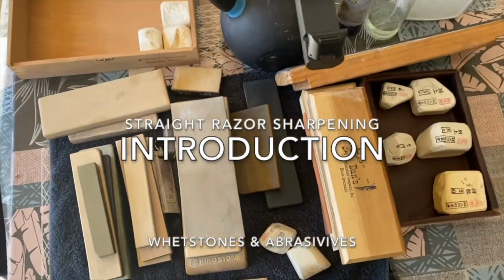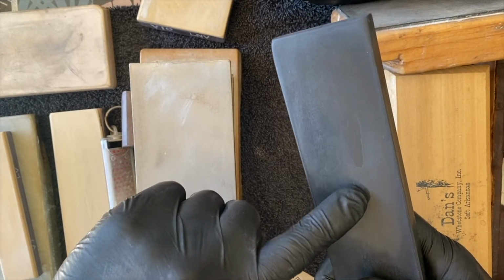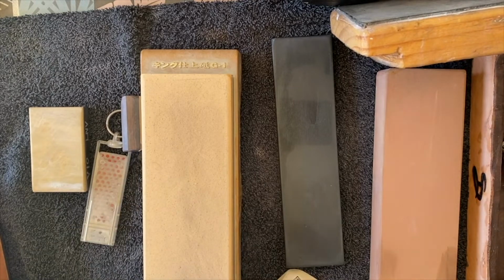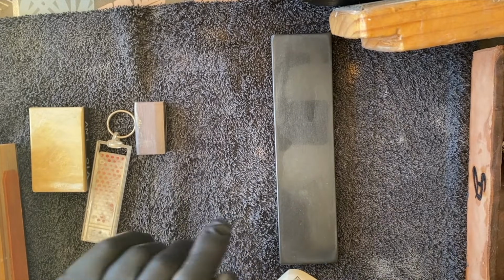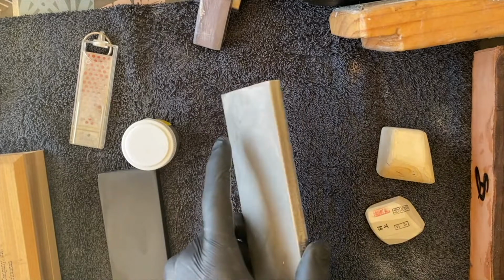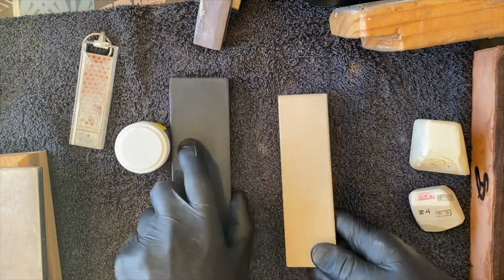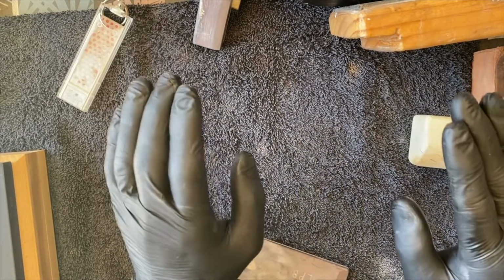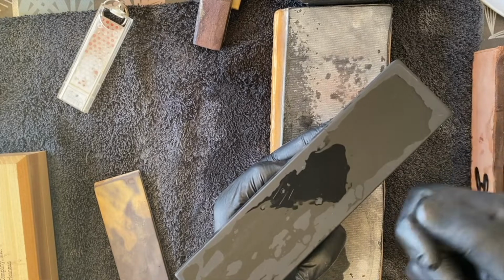Straight Razor Honing - Sharpening & Introduction to Whetstones (vid 32)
In this video I chat about sharpening stones, options, consideration and maintenance covering natural stones, synthetics, lapping film and diamond plates.